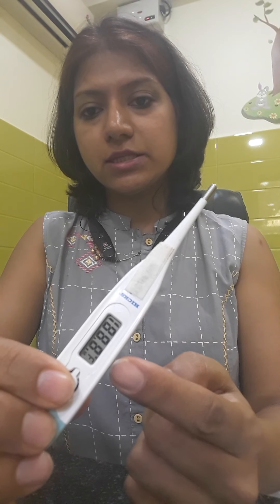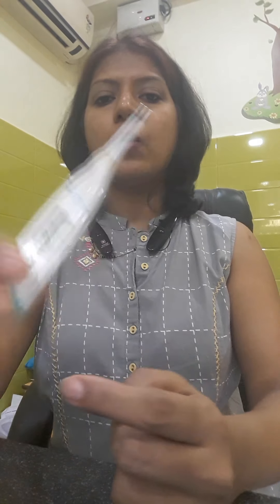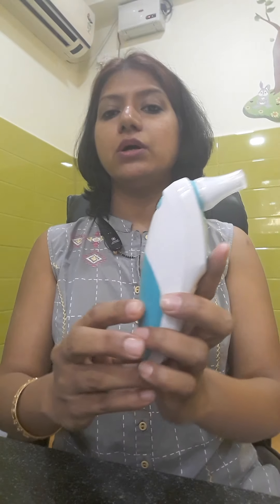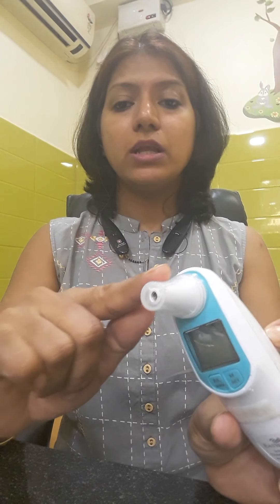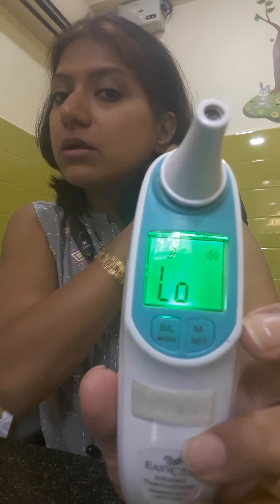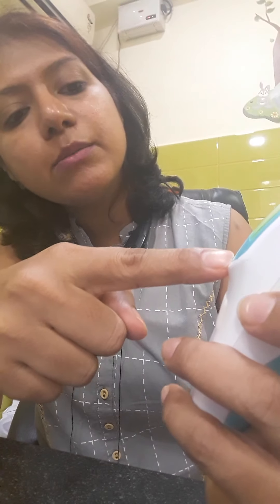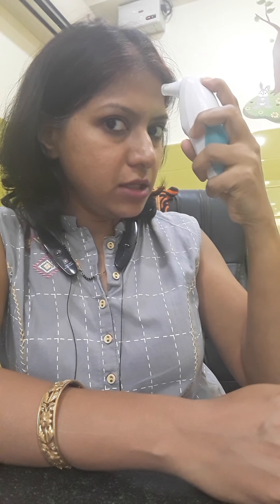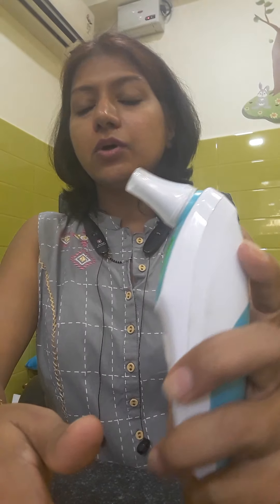PARENT EDUCATION..HOW TO CHECK TEMPERATURE IN BABIES WITH THERMOMETER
In this video I will show how to check temperature in babies..

How to change settings of thermometer from °C to °F and vise versa.

For the simple digital thermometer

For the infra red thermometer